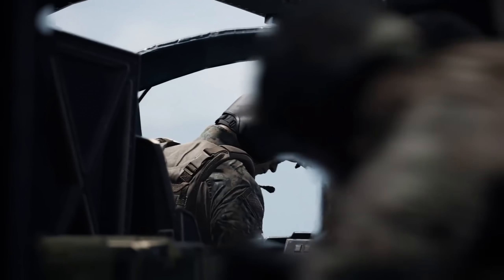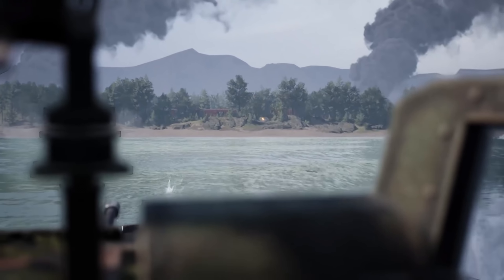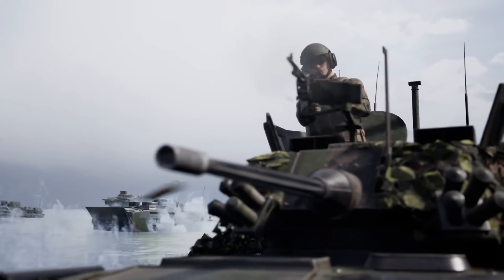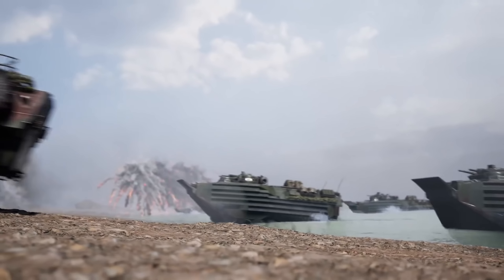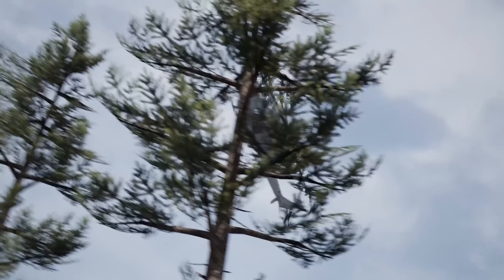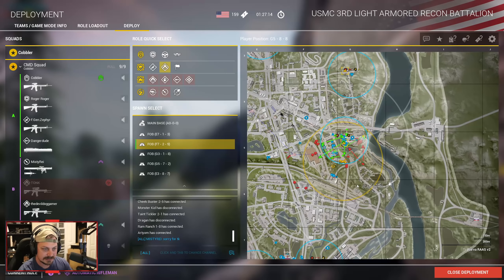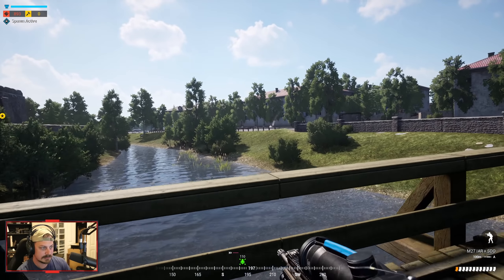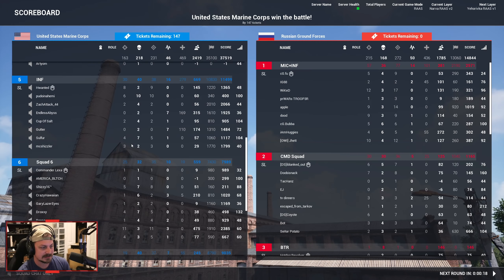My Favorite Milsim Got Better! - Squad 3.0 Update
Looking to Be Maverick?